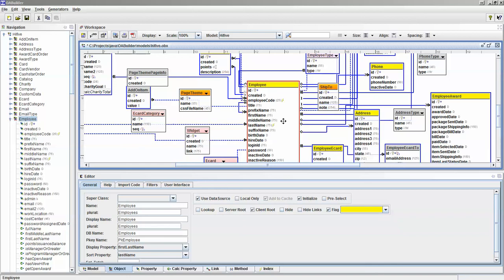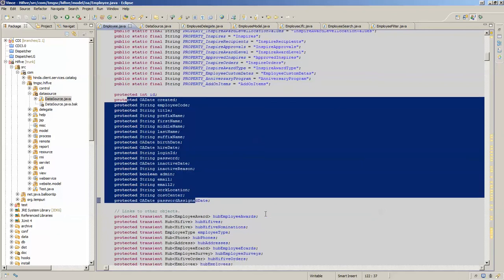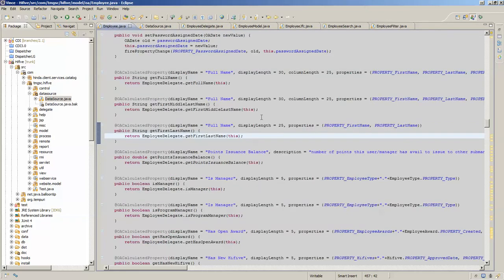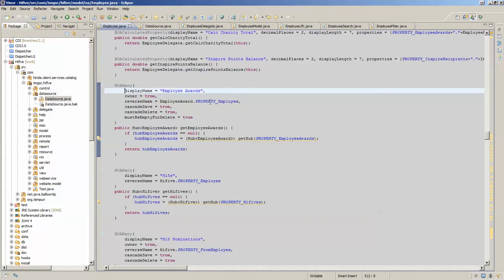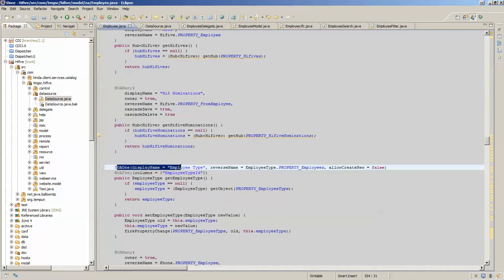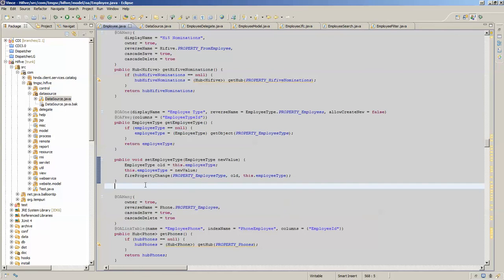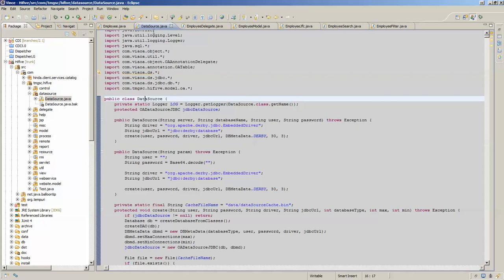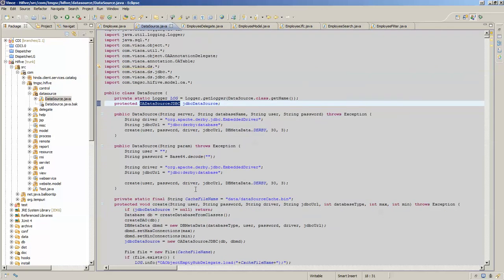OABuilder Part 8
Part 8 using OABuilder - this session shows how one object is created and the code generated for it.